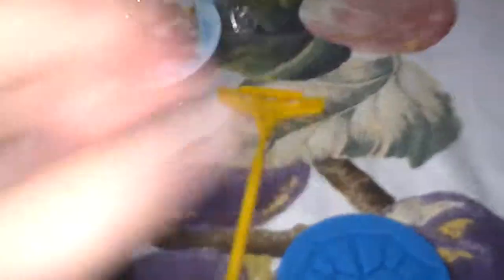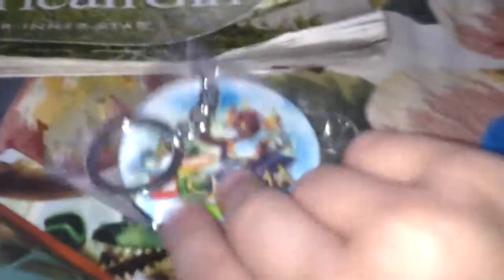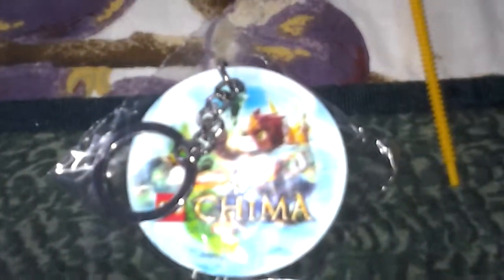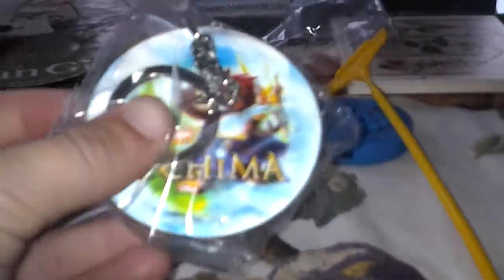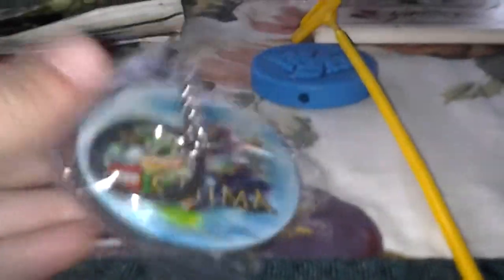Lego chima packedge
Big seceret i likr lego ninjoco